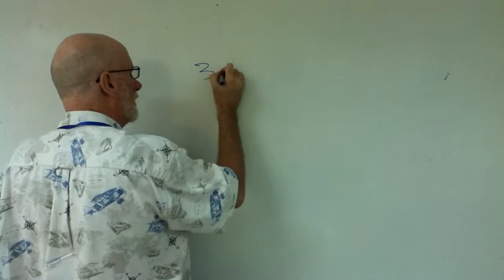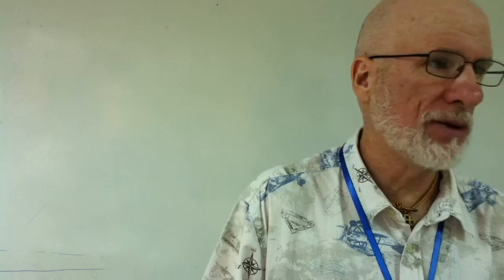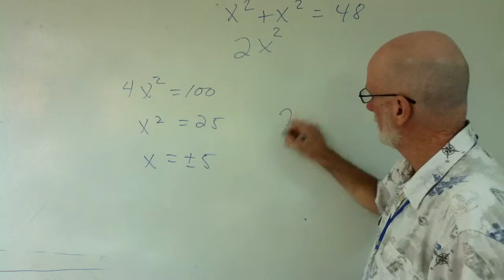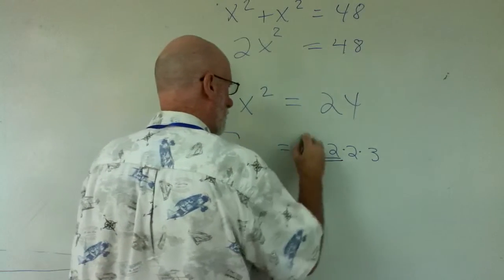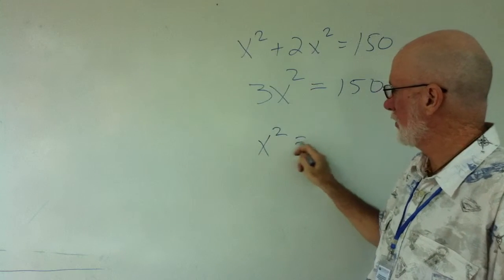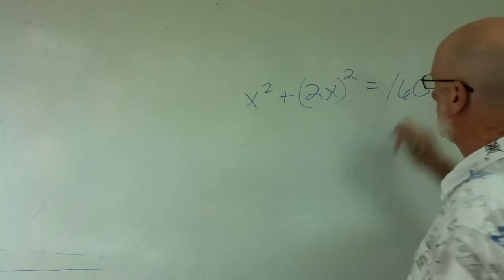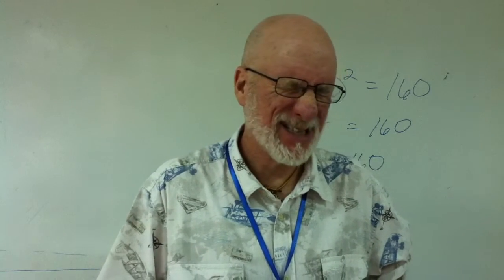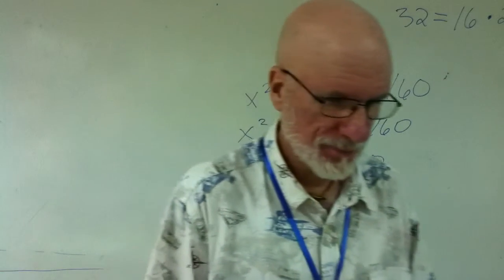Equations Containing a Radical Part II